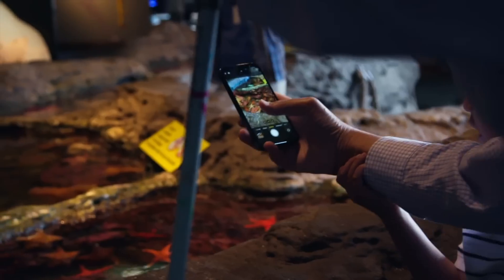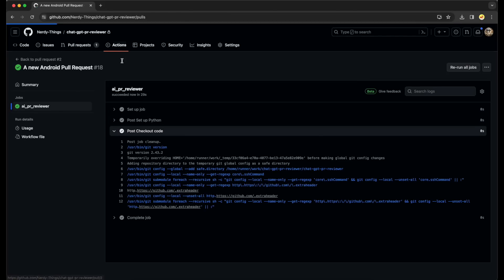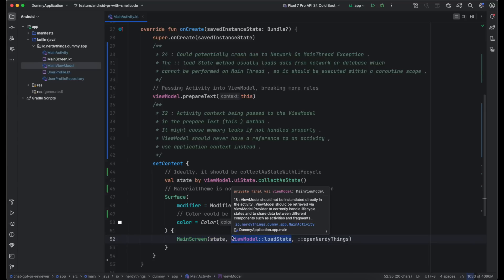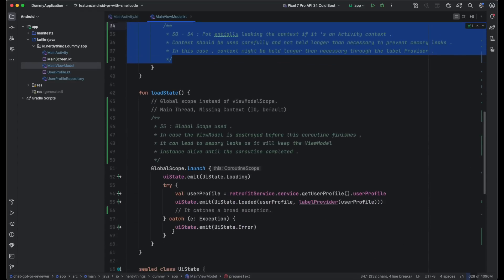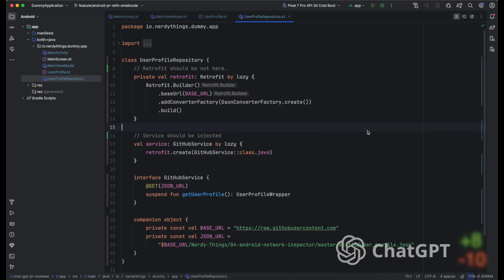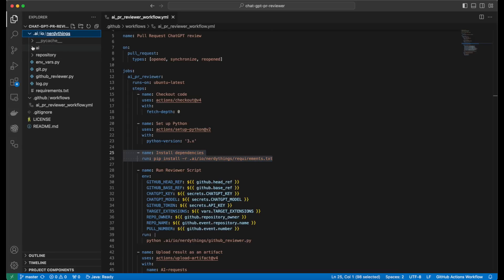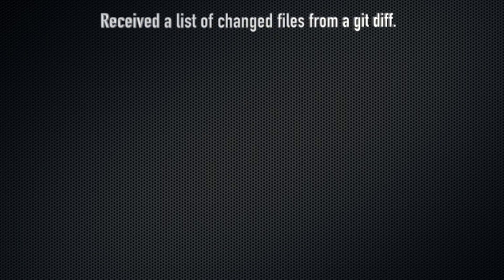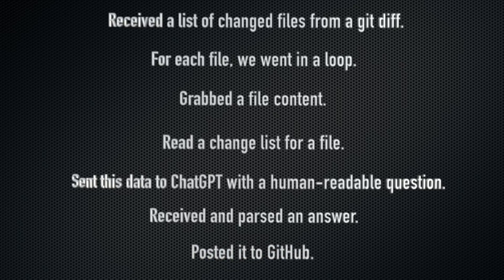AI Pull Request reviewer using ChatGPT and GitHub Actions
0:00    Intro
1:05    ChatGPT Pull-Request review in action
3:10    Comparing the chatGPT review with a human review
8:58    How the GitHub action works under the hood
14:27  Overall summary: prices and conclusions

Automate Pull Request Reviews with a ChatGPT. The AI tool can review your PR and leave comments about the quality of the code.